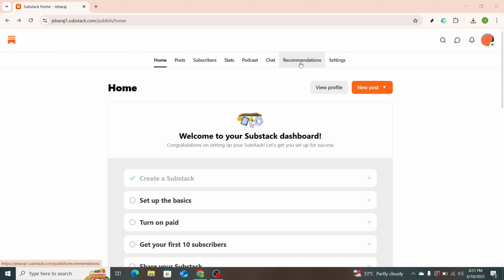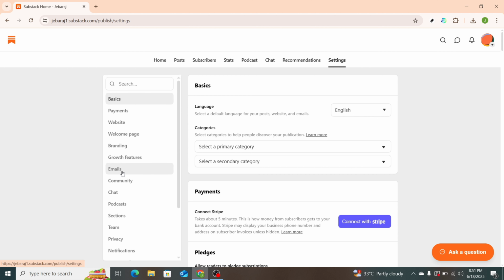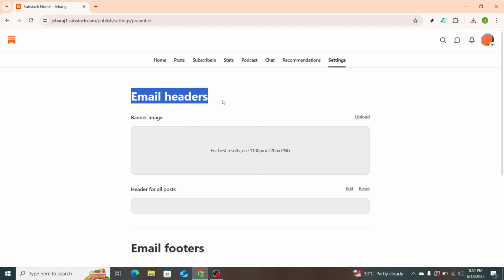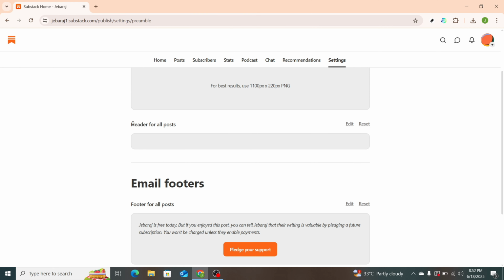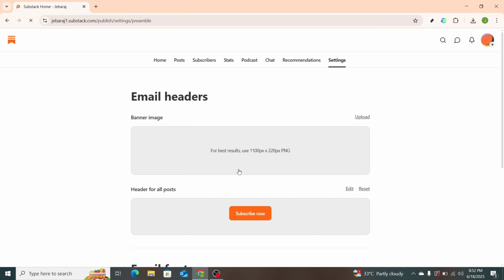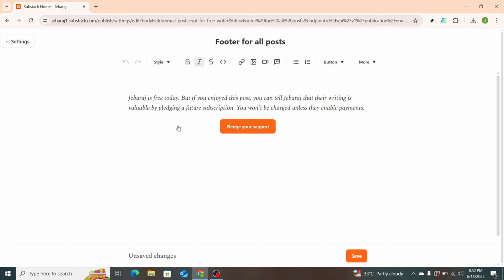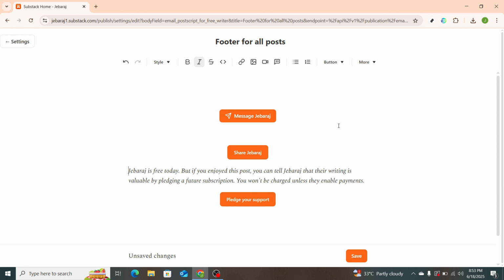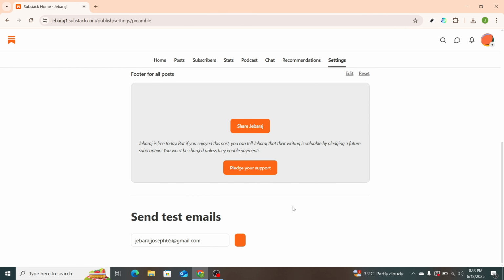How To Use Banners, Headers, And Footers On Substack 2025 - Full Guide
Learn How To Use Banners, Headers, And Footers On Substack 2025 - Full Guide

In This Video, We'll Show You 👇
Substack Banners Tutorial
Substack Headers And Footers
Substack Header Tutorial
Substack Footer Tutorial
Substack Banner Design
Substack Customization
Substack Branding
Substack Tips And Tricks
Substack Guide
Substack Tutorial 2025
Substack For Writers
Substack For Creators
Substack Website Design
Substack Design Tutorial
Substack Header Image
Substack Footer Image
Add Banner To Substack
Customize Substack Header
Substack Banner Size
Substack Header Size